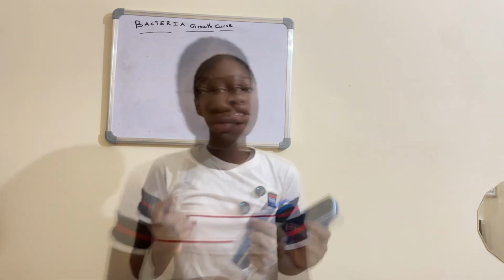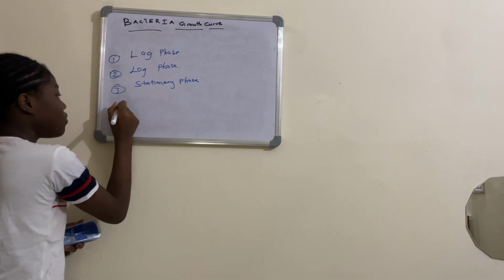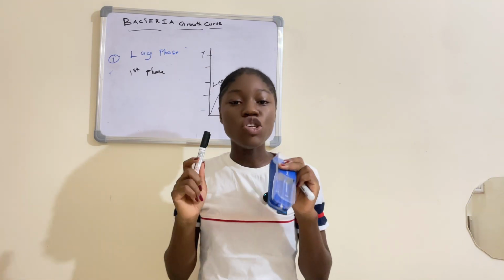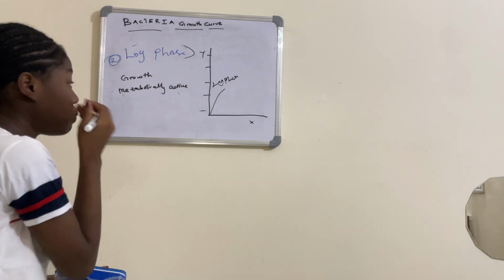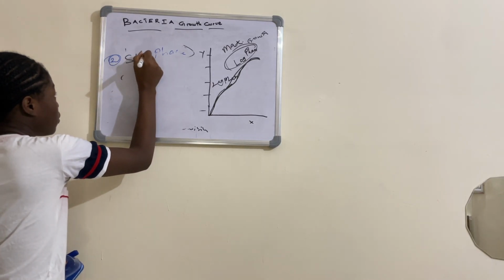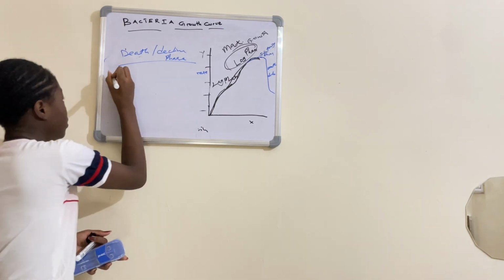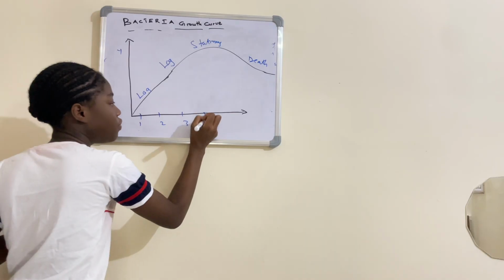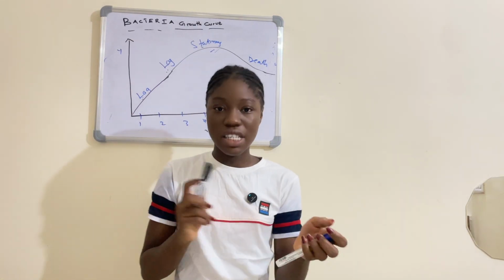Bacteria Growth Curve Explained | Lag, Log , stationary and Death phase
🦠 Bacterial Growth Curve Explained | Lag, Log, Stationary & Death Phase

In this video, you’ll learn the bacterial growth curve in a simple and easy-to-understand way. We will discuss the four phases of bacterial growth and their importance in microbiology.

📚 Topics Covered:
✔️ Definition of bacterial growth curve
✔️ Lag Phase
✔️ Log (Exponential) Phase
✔️ Stationary Phase
✔️ Death (Decline) Phase
✔️ Importance of the bacterial growth curve

👩🏽‍⚕️ This video is helpful for:
• Medical Laboratory Science (MLS) Students
• Nursing Students
• Medical Students
• Pharmacy Students
• Biology Students
• Anyone studying Microbiology

❤️ Welcome to MedEd with Jes — Making Medical Science Simple and Easy.